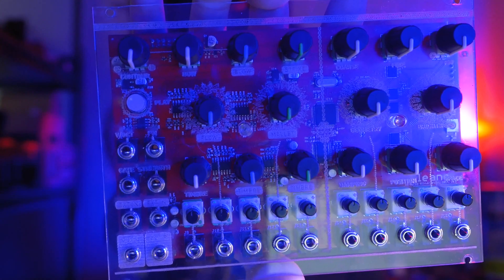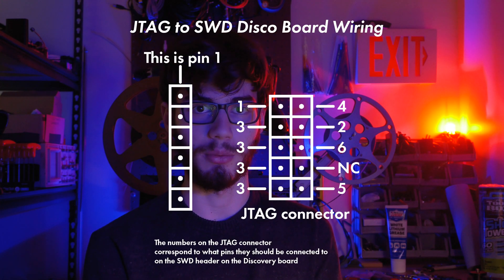DIY Eurorack MI Elements: How to make it not suck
Didn’t say this in the video, but double and triple check your solder joints! Use a multimeter to test continuity if you are unsure, and use magnification if you can.

Here's a condensed text version if you don't want to sit through the whole video

One day I might have a charismatic camera presence, but today is not that day. Hopefully this was a useful video anyways.